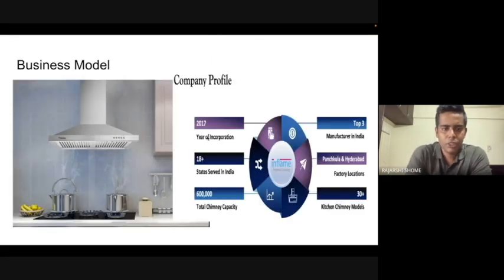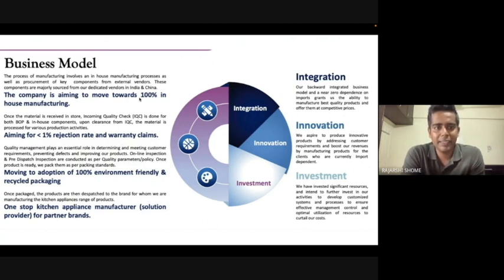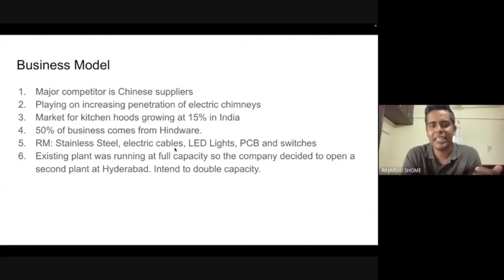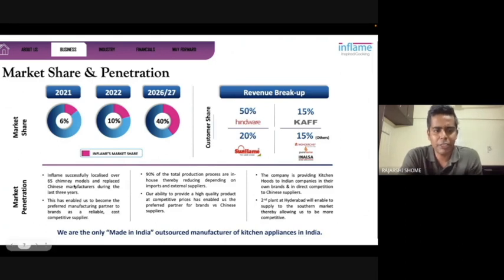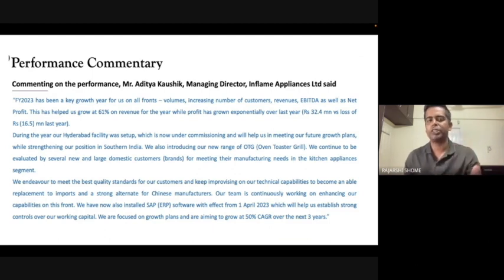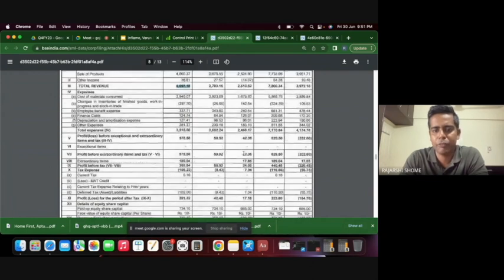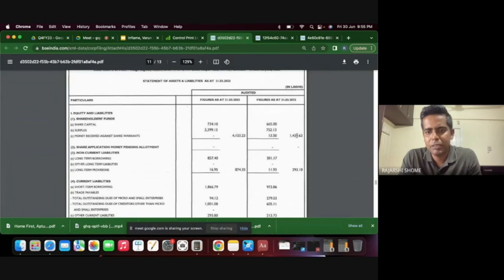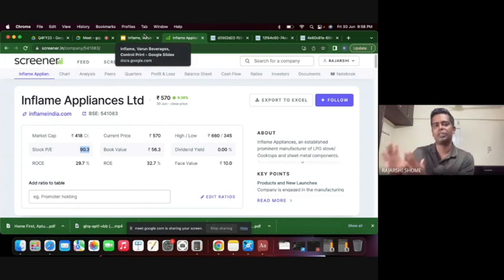Inflame Appliances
Inflame Appliances: A promising microcap!

The company is in the business of manufacturing and selling electric chimneys and kitchen hoods in India.

I discuss the following:
1. Business Model
2. CAPEX
3. Geography
4. Latest Earnings H2FY23
5. Financial Statement Analysis
6. Management Commentary
7. Outlook for the next 3 years